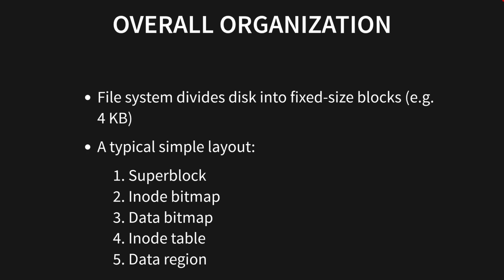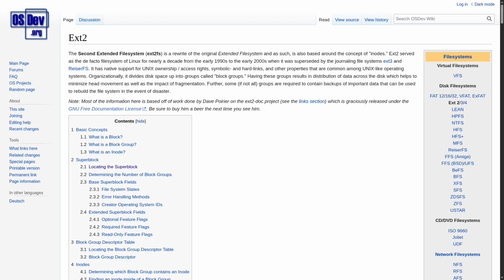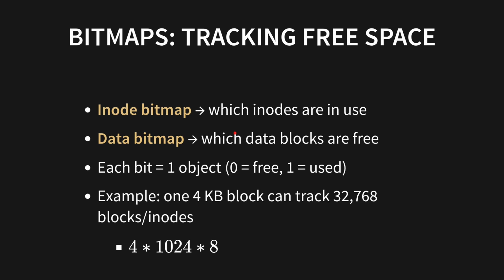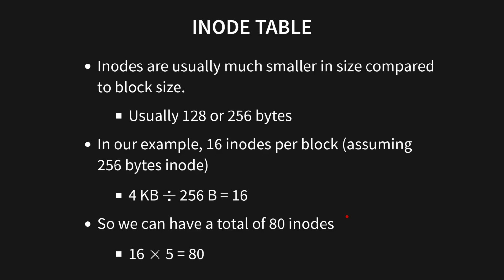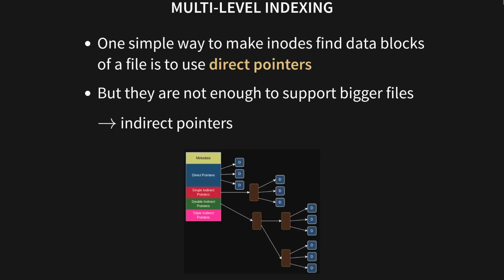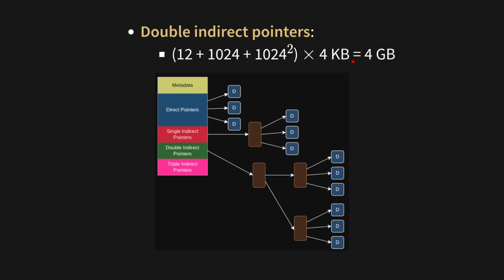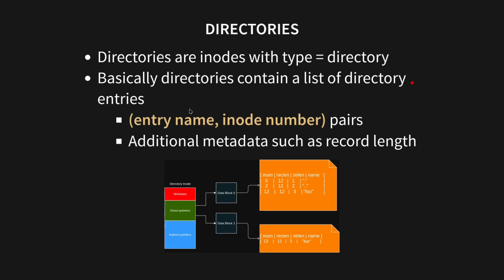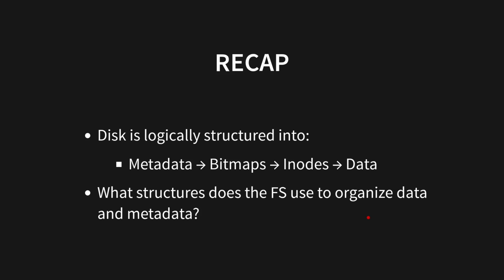File System Data Structures Explained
In this video, we explore the core data structure, the building blocks that file systems use to manage and organize data such as inodes, superblocks and bitmaps.

⏱️ Timestamps:
00:00 - Intro
00:27 - Disk Organization
1:49 - Superblock
3:35 - Bitmaps
5:07 - Inode & Inode Table
7:07 - How to Read an Inode
8:27 - Multi-level Indexing
11:24 - Inode in ext2
12:00 - Directories
14:42 - Recap